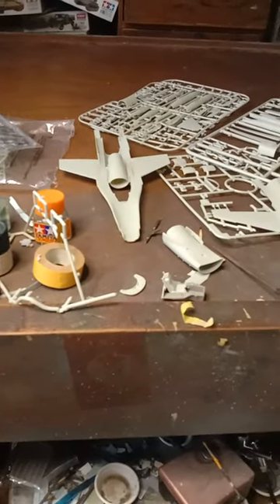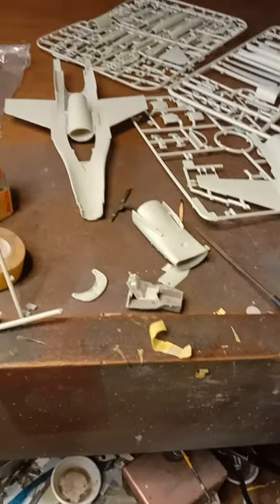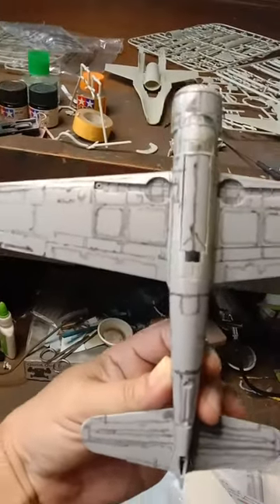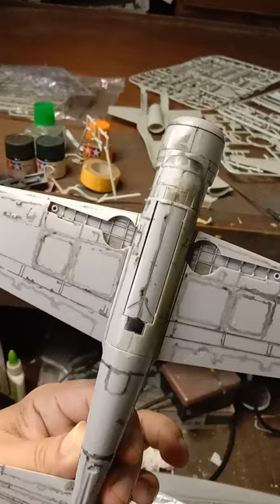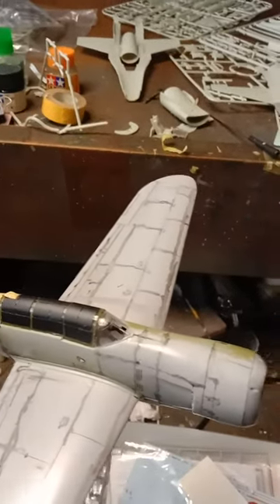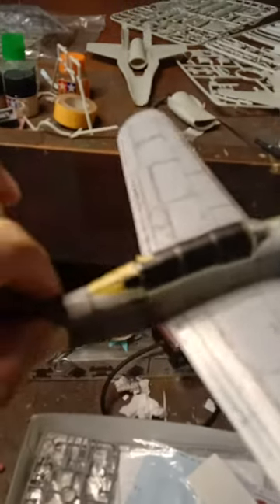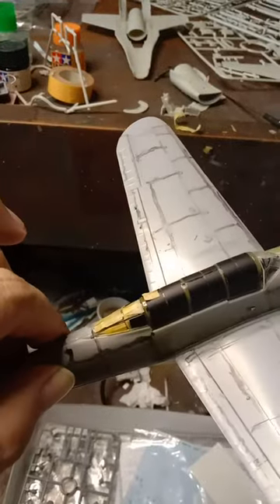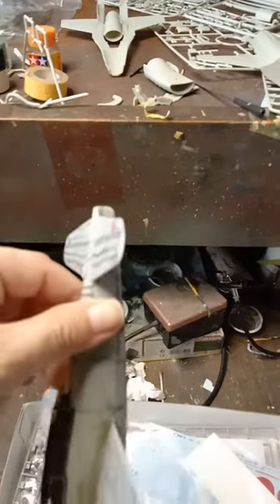FineMolds 1/48 D4Y3 Judy Build Part 3: Ready for Painting...